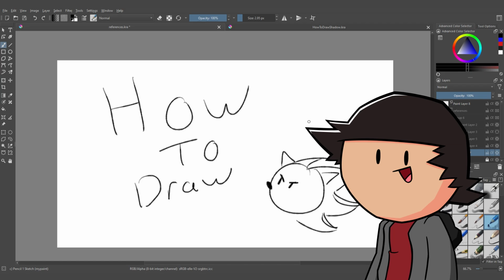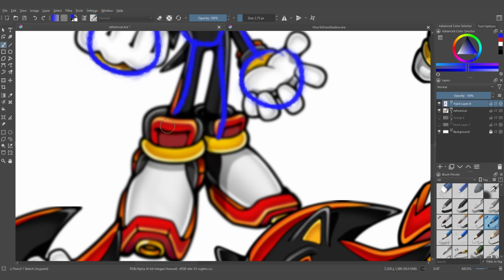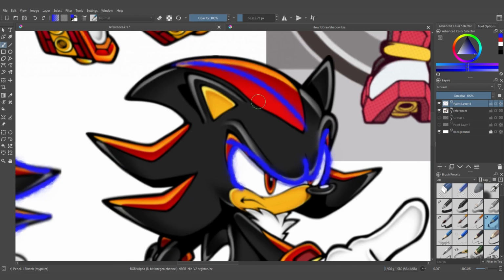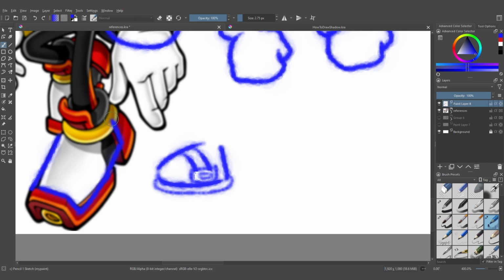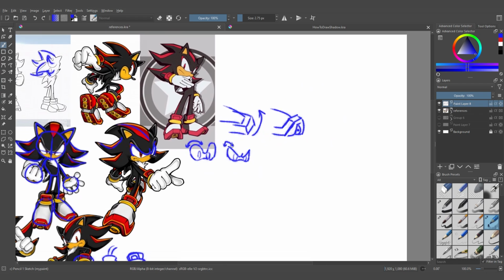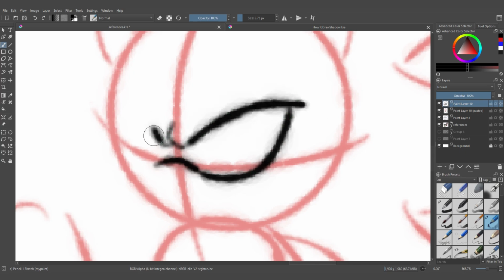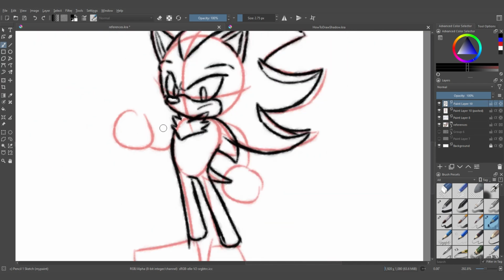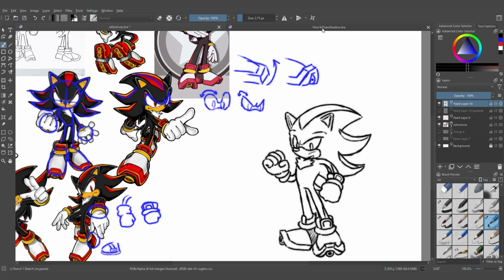How to Draw Shadow: An In-Depth Tutorial - DanSpex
Hey y'all, back again with another How to Draw video, this time with with sonic's emo twin, the one and only Shadow the hedgehog. I'll be going in-depth of the differences he has compared to sonic, while also showing what they have in common. This ultimate life form is a really fun character and is even more fun to draw.

Video Chapters:
Introduction: 0:00
Studying the Character: 1:52
Drawing What We Learned: 15:19
The Final Product: 24:08
Outro: 25:36